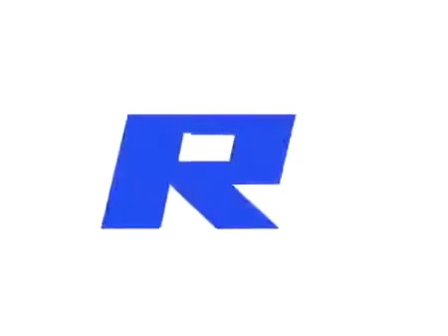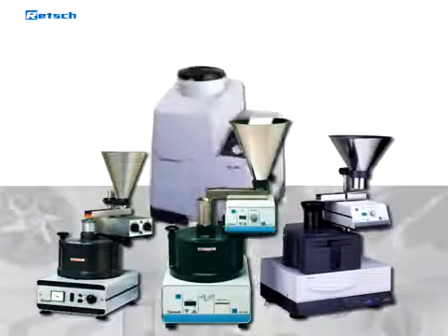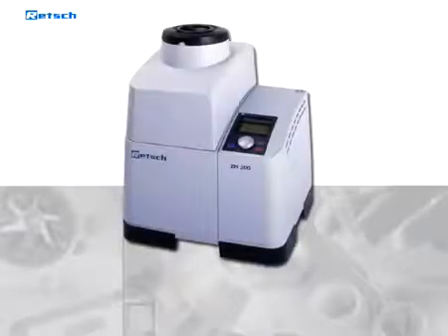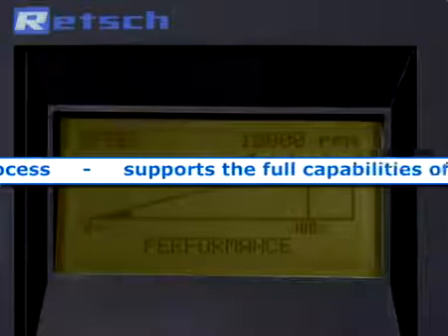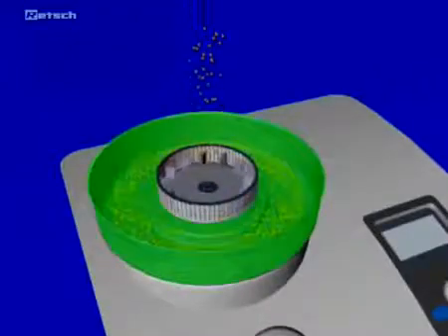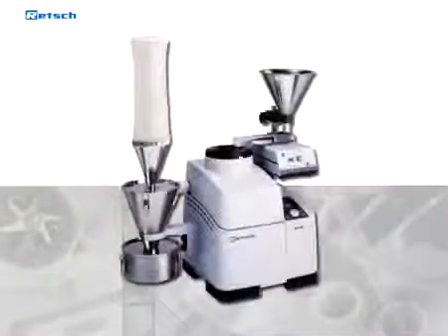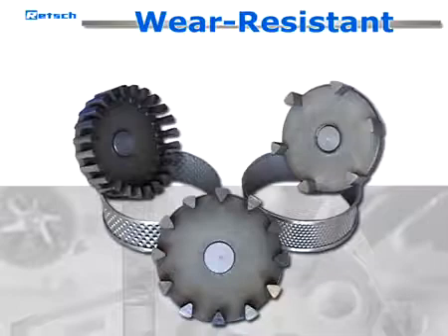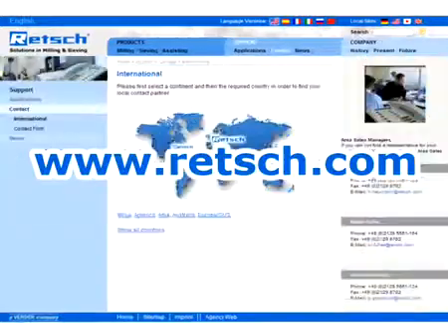Máy nghiền rotor siêu ly tâm ZM200_0937285657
máy nghiền Retsch. máy nghiền vật liệu, máy nghiền đức, máy nghiền thức ăn chăn nuôi, nghiền các loại vật liệu khác nhau. Vui lòng Gọi: 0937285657
HÃNG SẢN XUẤT: RETSCH -- ĐỨC
THÔNG SỐ KĨ THUẬT:
♣   Máy nghiền (Rotor mill) được ứng dụng nhiều trong hóa chất, dược phẩm, phân bón, thức ăn gia súc, ngũ cốc, nhựa, bột sơn, nhên liệu thứ cấp, gia vị,... Có nhiều Series khác nhau bao gồm: Máy nghiền ly tâm (Ultra Cenfigure Mill), máy nghiền đối ( Rotor Beater Mill), máy nghiền búa đập( Cross Beater Mill). tùy thuộc vào lĩnh vực ứng dụng mà lựa chọn các dòng máy nghiền khác nhau thích hợp
ĐẶC ĐIỂM CỦA MÁY NGHIỀN ROTOR (ROTOR MILL):
- Vận tốc rotor lớn trên 6000 vòng/phút.
- Vận hành nhanh và êm với rotor 2 bước hiển thị màn hình.
- Dễ vận hành và vệ sinh.
- Ứng dụng linh hoạt cho nhiều mẫu nhờ có nhiều phụ kiện.
- Motor được bảo vệ chống quá tải nhập liệu.
- Các dòng máy nghiền rotor đa dạng.
ĐẶC ĐIỂM KỸ THUẬT CỦA MÁY NGHIỀN ROTOR:
- Kích thước nhập liệu:  từ 10 đến 15mm.
- Kích thước đầu ra: từ 0.04 đến 0.05mm.
- Các loại vật liệu xây dựng, đất, đá: phù hợp có giới hạn
- Các sản phẩm hóa chất : tùy từng model, đa số nghiền tốt.
- Phích cắm điện, bản mạch điện tử: nghiền có giới hạn.
- Nghiền tốt các loại thức ăn gia súc, thực phẩm.
- Thủy tinh, gạch men, khoáng chất, đá, nhiên liệu thứ cấp: nghiền tốt các vật liệu này.
♣    Máy nghiền ly tâm ZM 200 được lựa chọn phổ biến cho nhà máy chế biến thức ăn chăn nuôi, phan bón, do nhiệt độ sau nghiền của mẫu không tăng, đảm bảo độ ẩm của mẫu, kích thước hạt sau khi nghiền được kiểm soát đồng đều, thời gian nghiền mẫu nhanh, tránh làm biến tính mẫu, cho kết quả phân tích chính xác, lặp lại và đáng tin cậy.
- Dạng vật liệu: mềm, độ cứng vừa, dạng sợi
- Kích thước ban đầu: tối đa 10mm
- Độ mịn cuối cùng: (tùy thuộc vào loại mẫu)
- Dung tích mẫu lớn.
- Tốc độ: 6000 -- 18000 vòng/phút, dễ dàng cài đặt và điều chỉnh tốc độ quay trong suốt quá trình nghiền.
- Kích thước: phù hợp dùng trong phòng thí nghiệm, phòng R&D của các công ty sản xuất.
- Trọng lượng net: 38kg
Ms. Mỹ Trinh
Skype: trinhnguyen0909